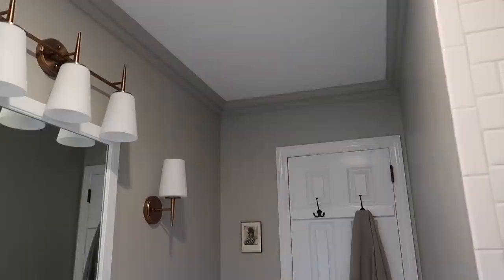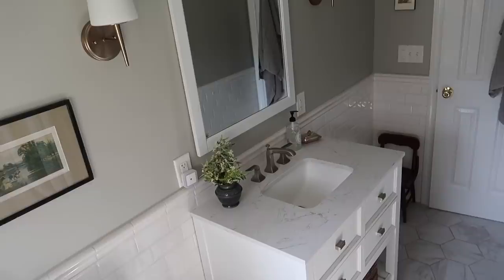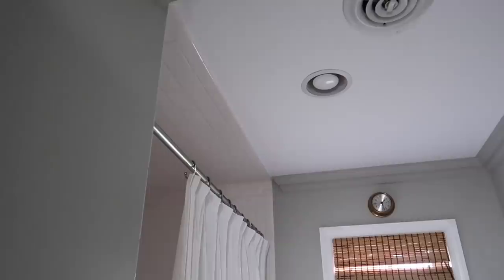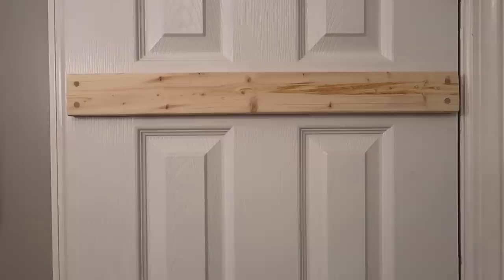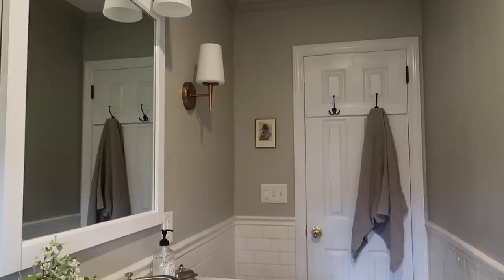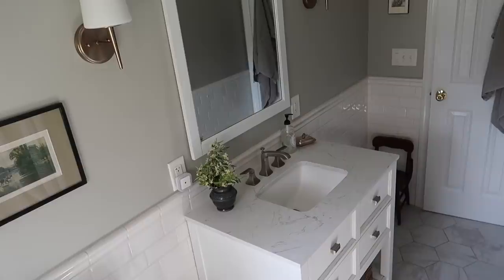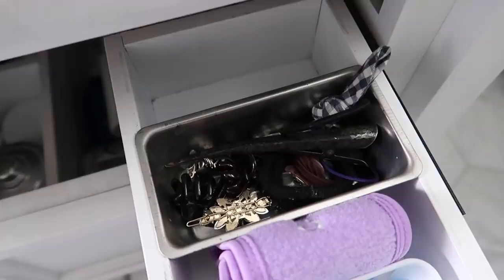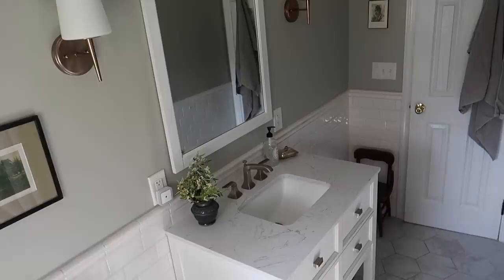Classic Bathroom Tour | Gray Paint, Crown Molding + Organization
We are so pleased with how our mini bathroom makeover turned out, just a few more updates to our previous full gut renovation three years ago.

Wall color is Benjamin Moore Horizon Gray, color matched to Behr.
Single Sconce
Vanity Light